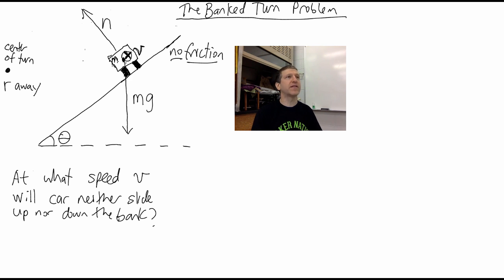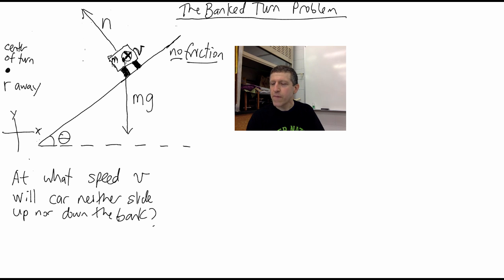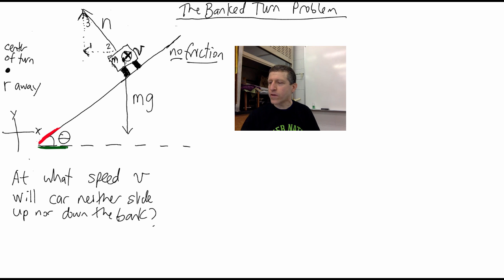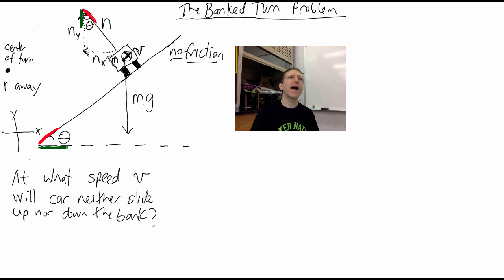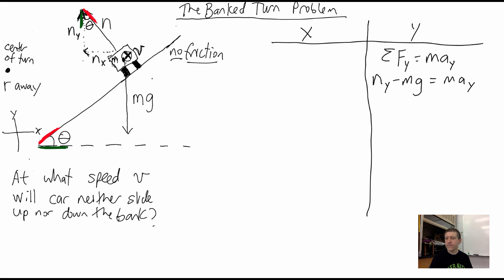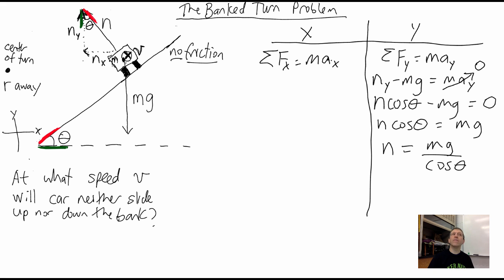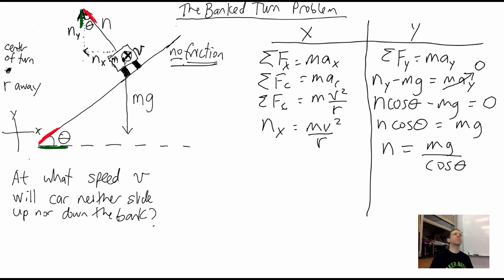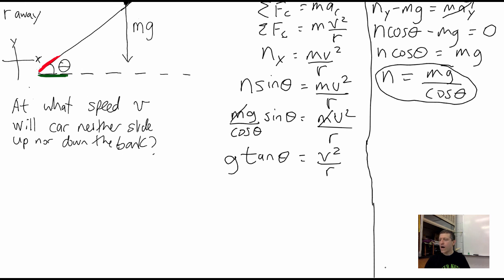2.13 banked turn